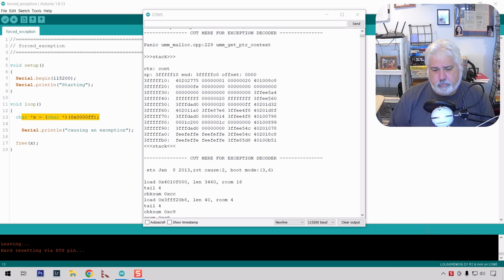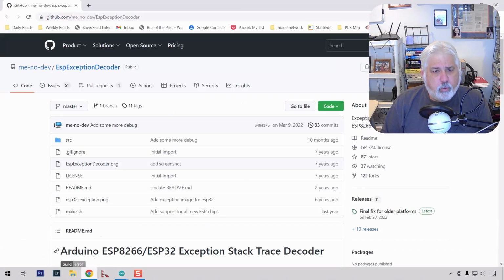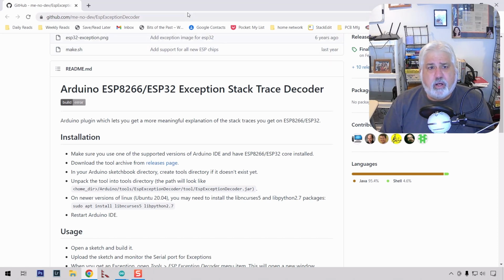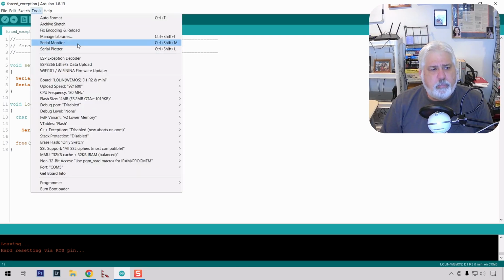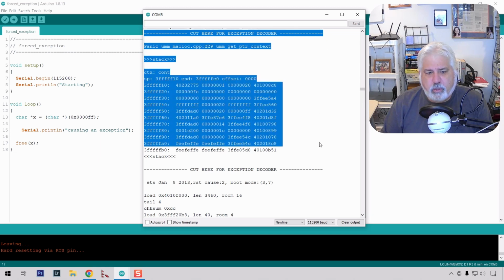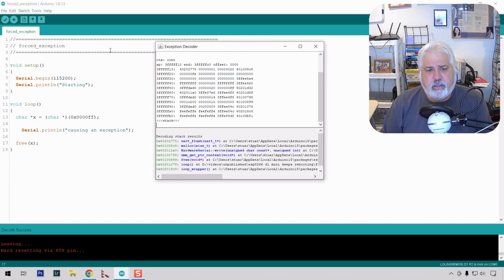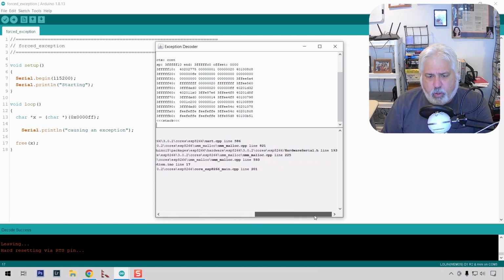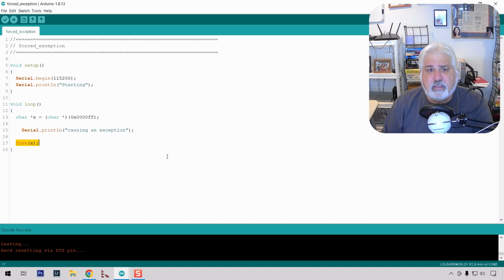ESP8266 D1 Mini Keeps Rebooting / Restarting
How to determine the cause of your software exception using the EBS Exception Decoder.  If you esp8226 or d1 mini keeps rebooting in a loop chances are good that you have as software debug throwing an exception.  Let me who you how to debug the issue with the exception decoder.